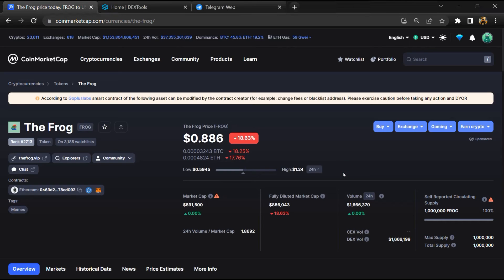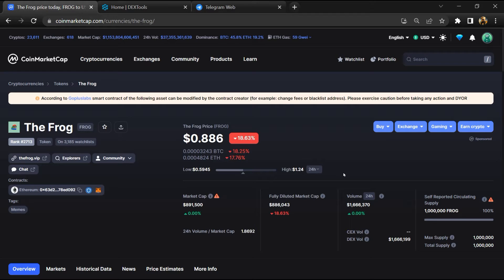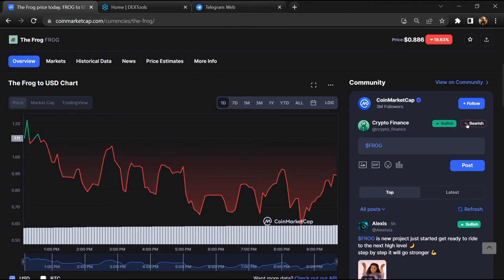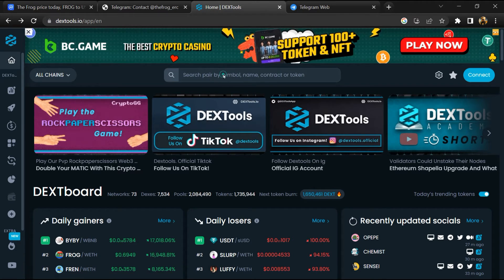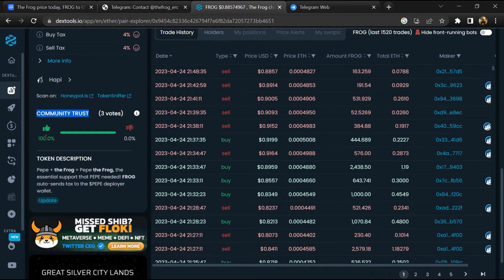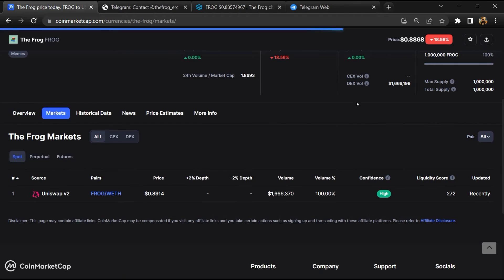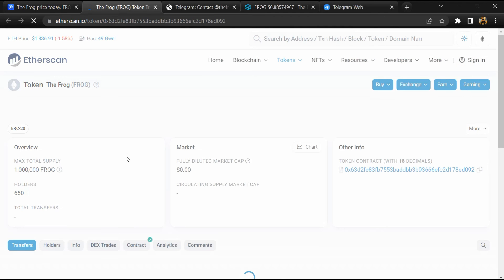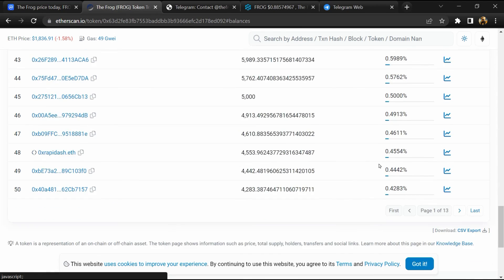Is The Frog (FROG) Token Legit or Scam ??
In this video, I am going to share that The Frog (FROG) Token is legit or a scam. I have made videos based on online data, I am not a financial advisor investing in crypto at my own risk.